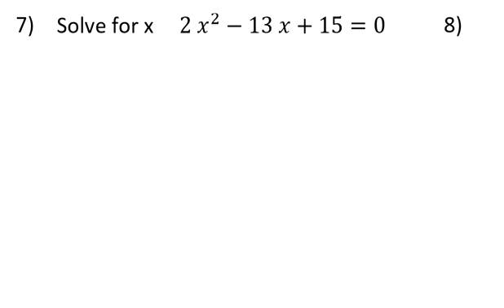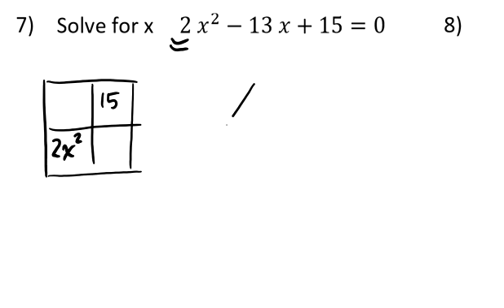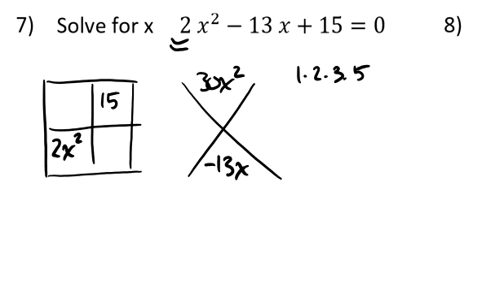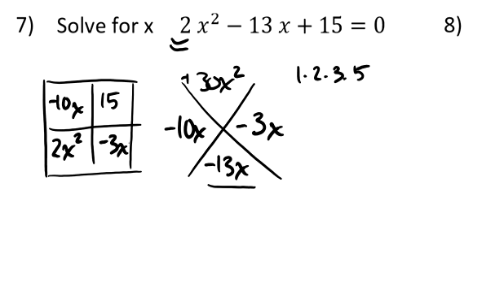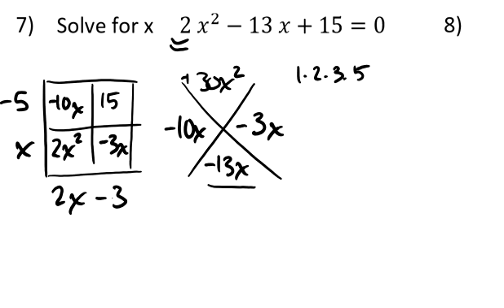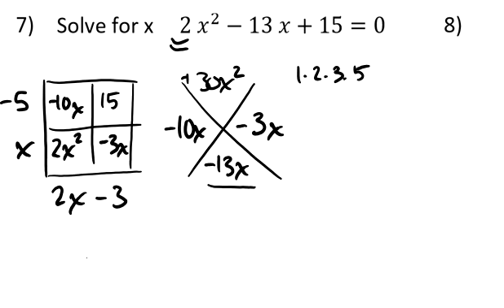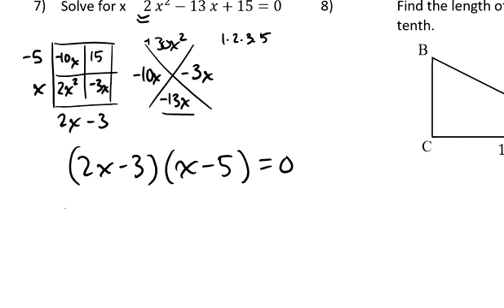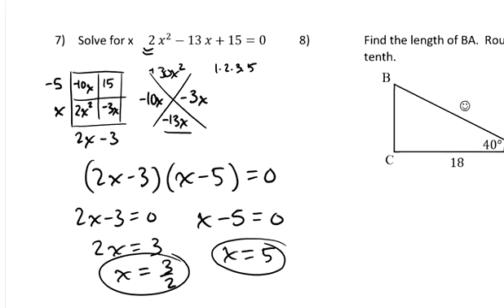M2B Set 16 7